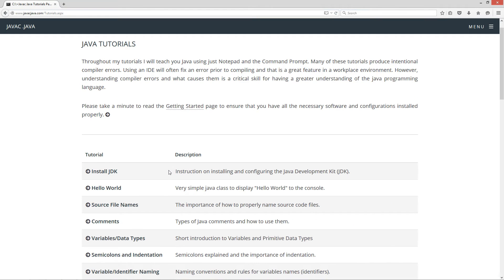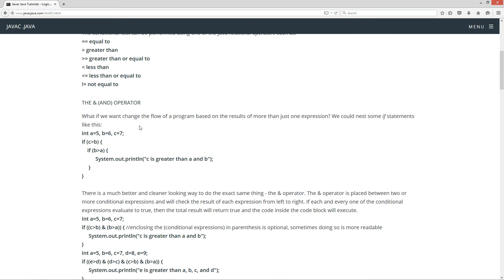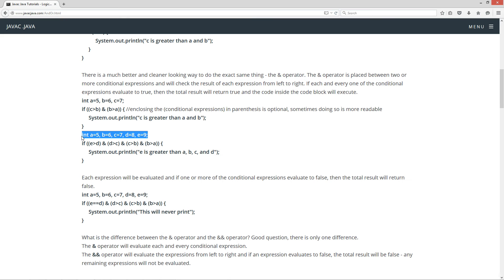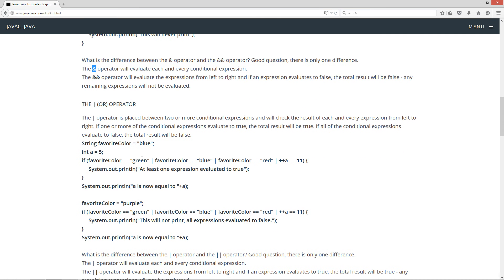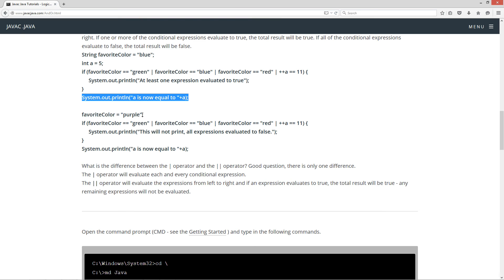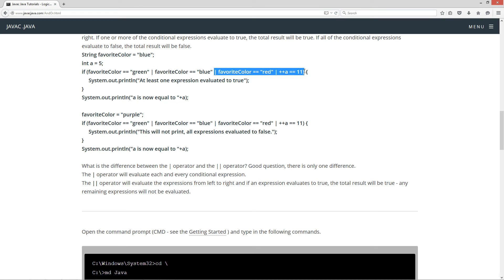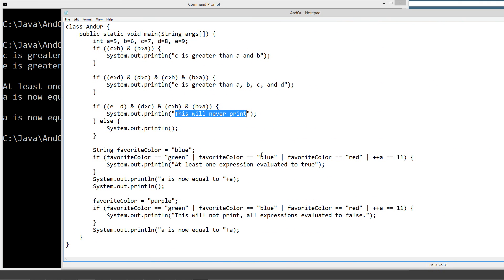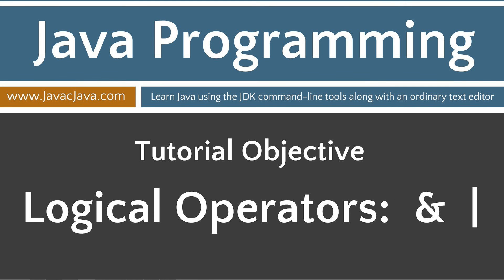Learn Java Programming - Logical & (and) | (or)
In Java, the & (and) and the | (or) logical operators compare two or more logical expressions and return either true or false. This tutorial will cover the conditional and operator (&), and the conditional or (|) operator. The easiest way to explain how these two operators function is to go over a quick refresher on the if statement. This tutorial is going to be very similar to my short-circuit Logical Operators Tutorial: && (and), || (or) Tutorial.